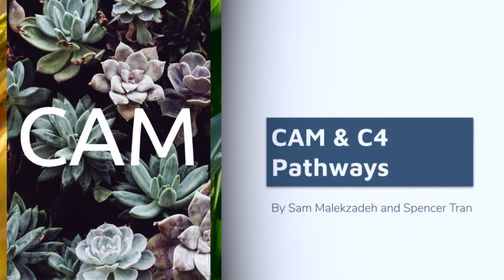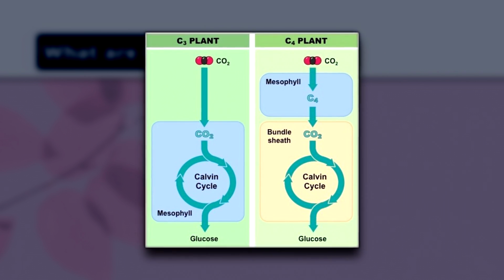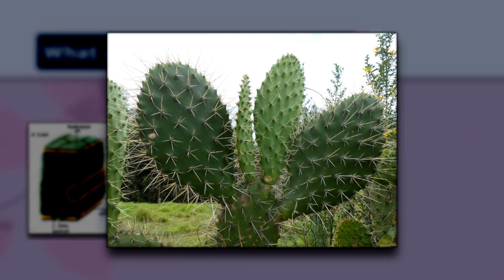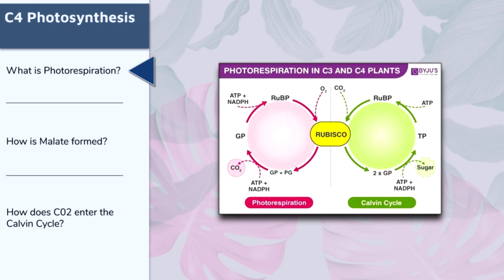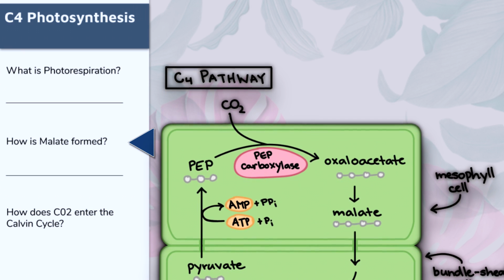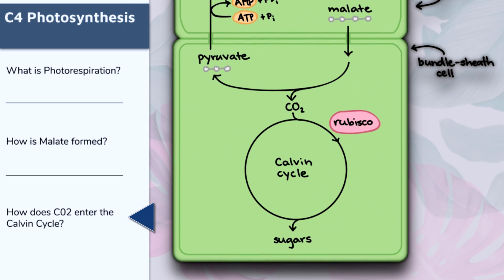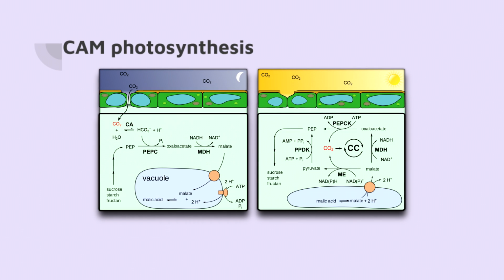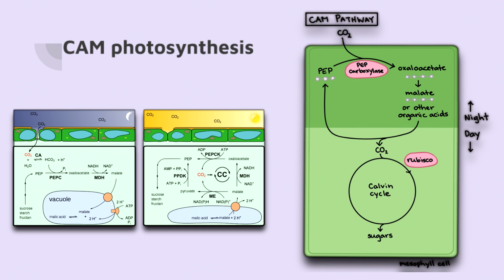Bioenergetics: CAM and C4 Pathways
This is a presentation about Cam and C4 pathways by Spencer Tran and Sam Malekzadeh.